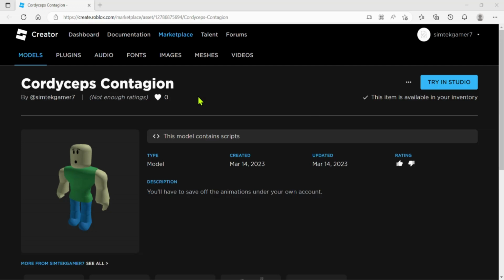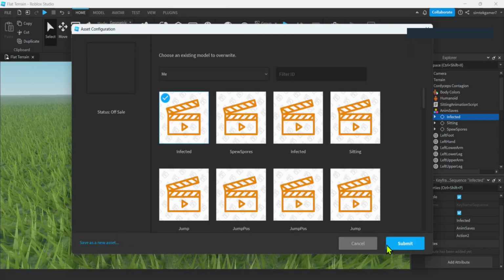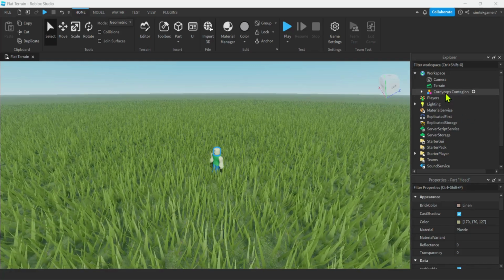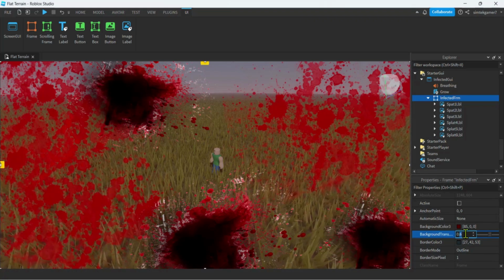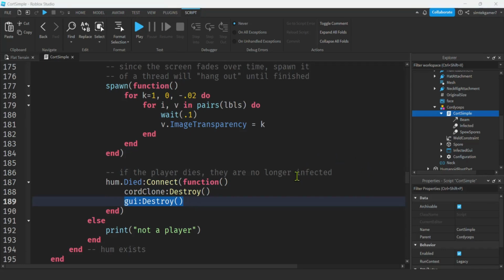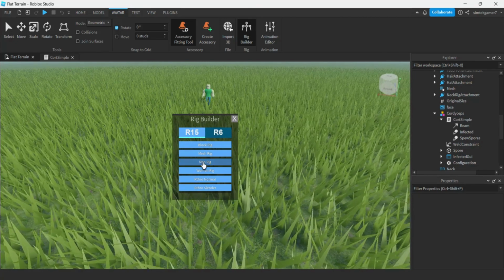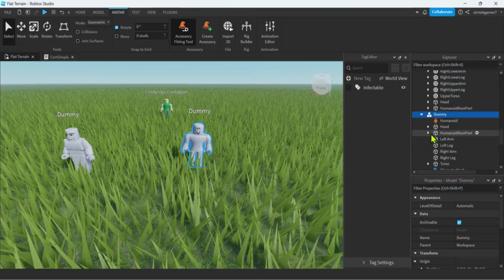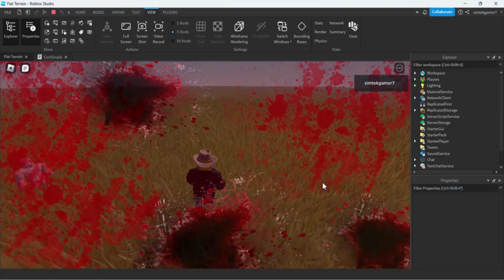The Last of Us - Contagion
In this video I demonstrate how to make cordyceps infection contagious so that players and NPCs can get the infection.